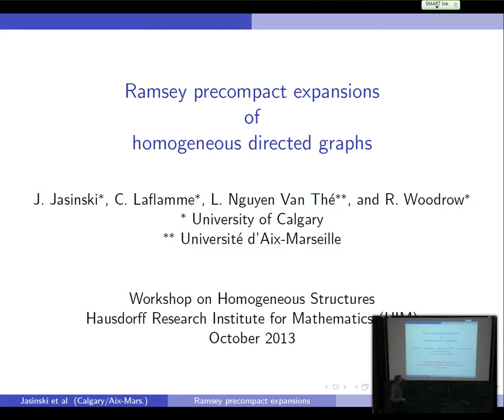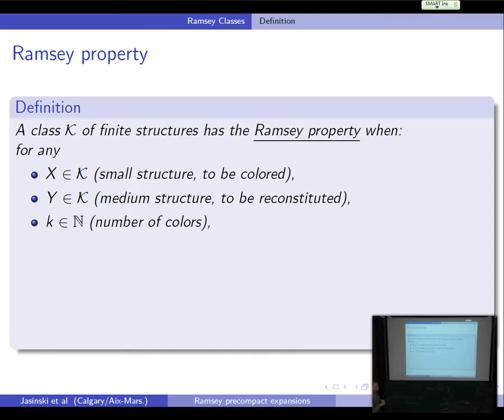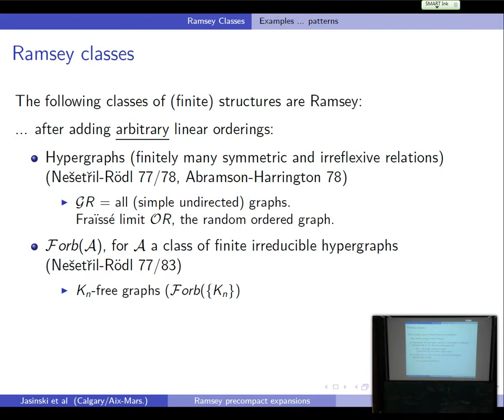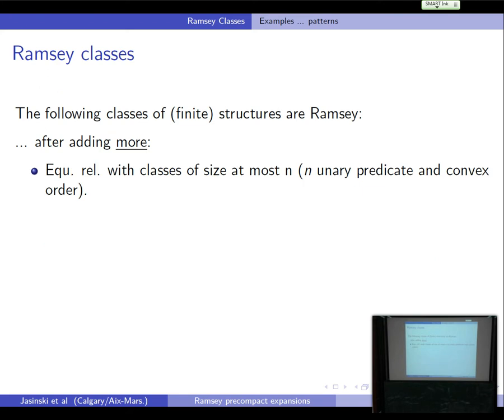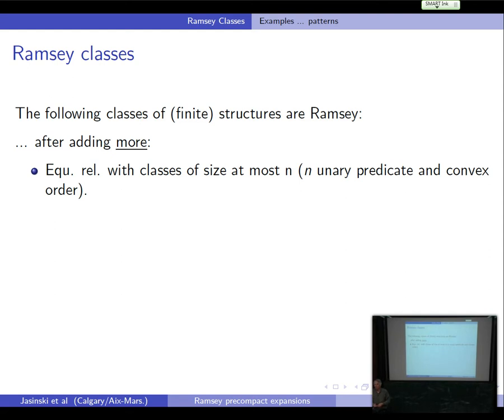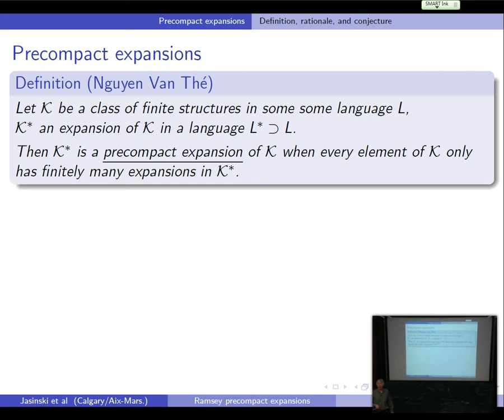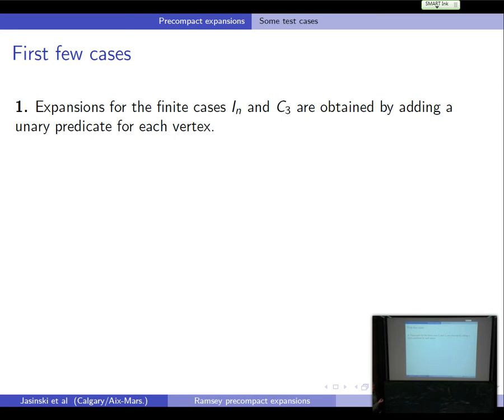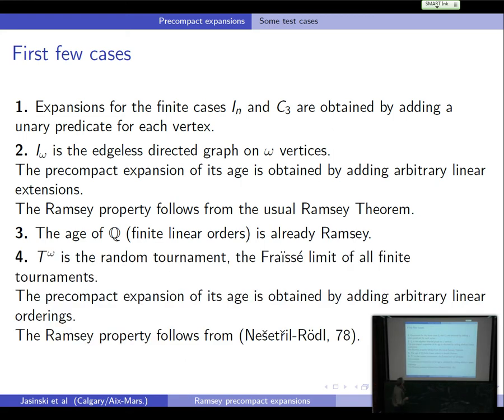C. Laflamme: Ramsey percompact expansiuons of homogeneous directed graphs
C. Laflammes lecture was held within the framework of the Hausdorff Trimester Program Universality and Homogeneity during the workshop on Homogeneous Structures (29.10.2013)